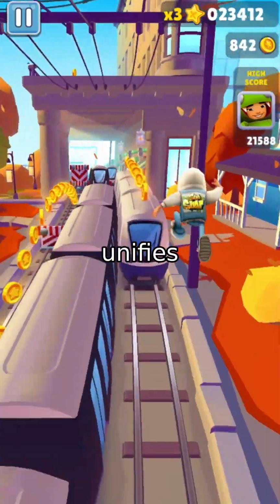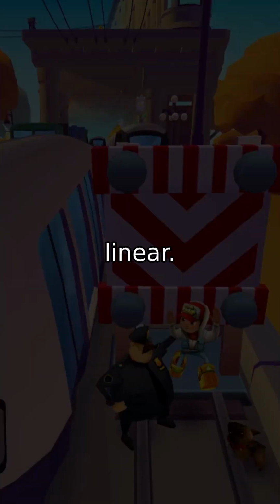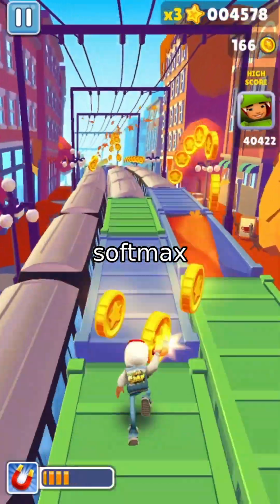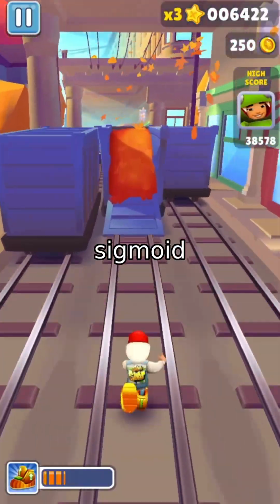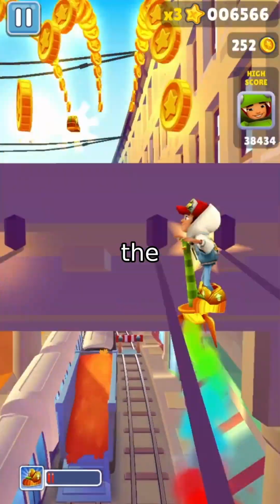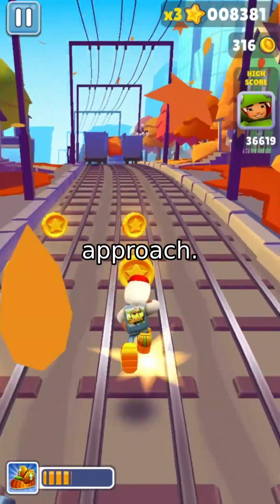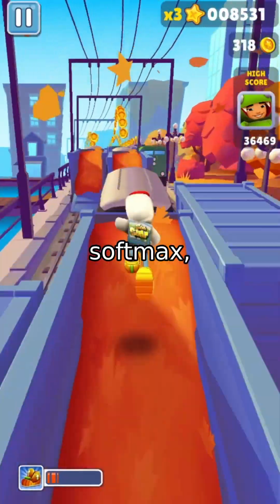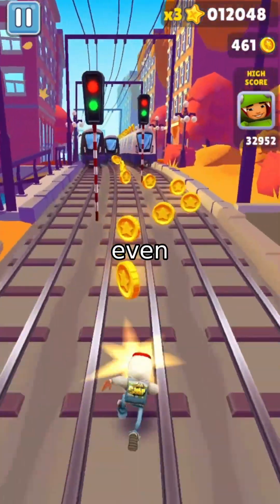The Ultimate Vision Transformer Guide: Gated-SwinRMT Explained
🚀 **Is Softmax killing your Vision Transformer's performance?**

In this deep dive, we explore a groundbreaking hybrid architecture: **Gated-SwinRMT**. If you've ever struggled with the quadratic cost of global self-attention or the "windowed-softmax pathology" in ViTs, this video is for you!

We break down how this new research unifies the efficiency of **Swin Transformers** with the spatial decay of **Retentive Networks (RMT)** to create a more robust image recognition backbone.

✅ **The Windowed-Softmax Pathology:** Why forced attention to noise ruins high-resolution image processing.
✅ **Swin vs. RMT:** How shifted windows and Manhattan-distance decay solve the efficiency-accuracy trade-off.
✅ **Gated-SwinRMT Variants:** A technical breakdown of the Retention and SWAT architectures.
✅ **Advanced Techniques:** Understanding Sigmoid normalization, Balanced ALiBi slopes, and SwiGLU transforms.
✅ **Adaptive Window Sizing:** How the model gracefully scales from local to global attention.
✅ **Performance Analysis:** Why this approach boosts accuracy by over 6% on Mini-ImageNet.

**Level:** Intermediate to Advanced (Perfect for ML engineers and AI researchers!)

👇 **Question for you:** Do you think sigmoid-based attention will eventually replace softmax in ViTs?